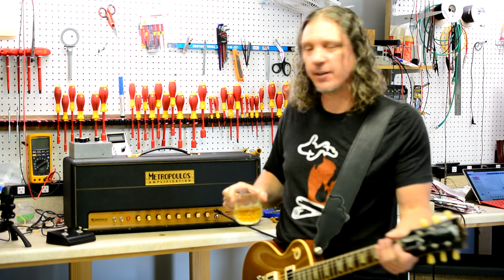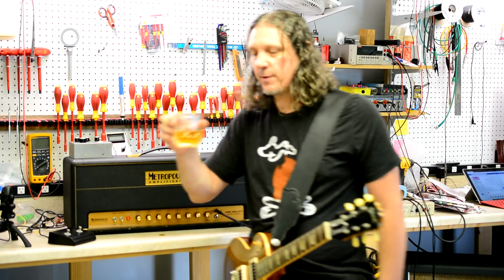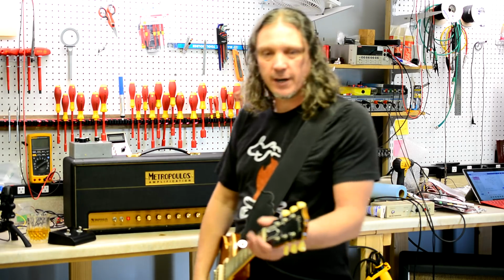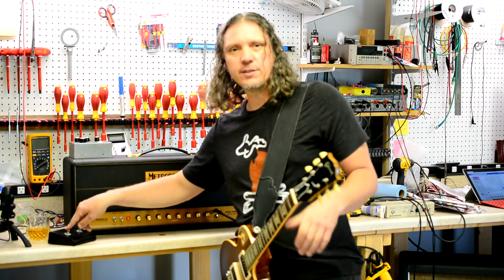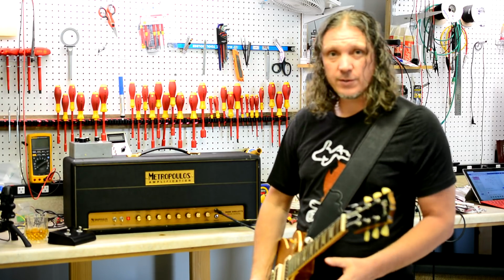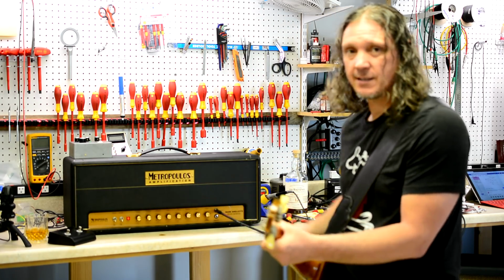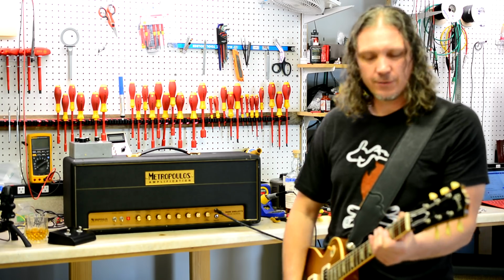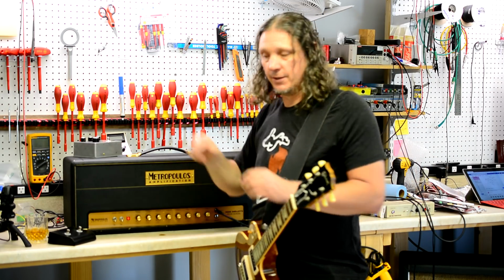Metropoulos custom amp for Mark Shelley's Rock School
Custom made one-off amp for Mark Shelley's Rock School.  Based on Metro-Plex '68/MOD mode for distortion and a newly designed clean channel, this amp features individual gain and master volumes for each channel.
A stripped down rock machine.